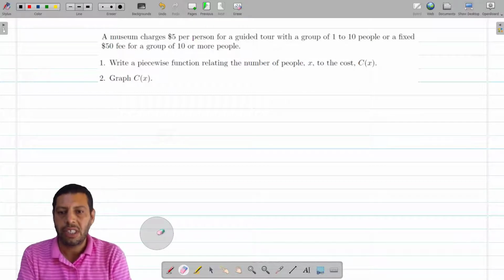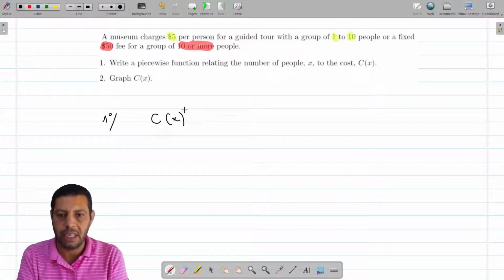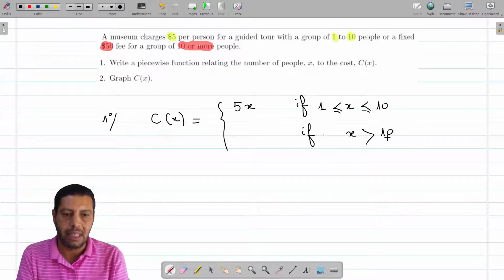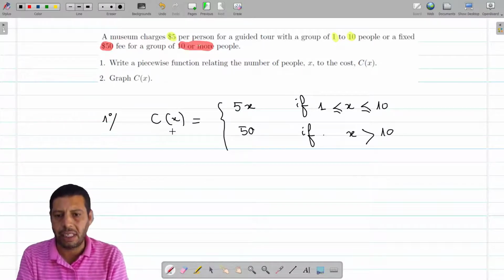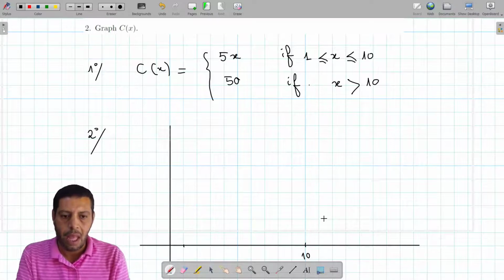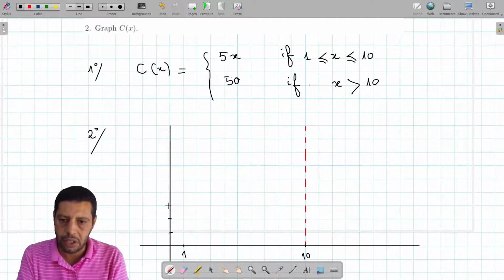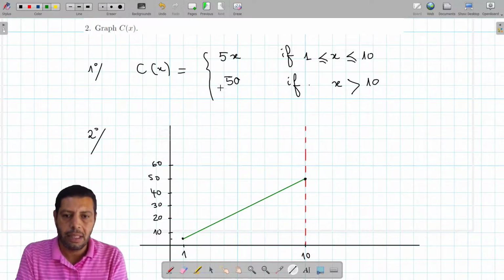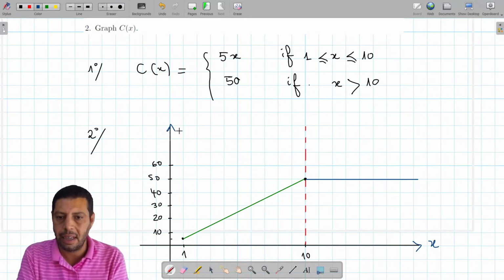Piecewise defined functions #1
I will show you here how to write the expression of a piecewise defined function from a real life example and how to graph it.